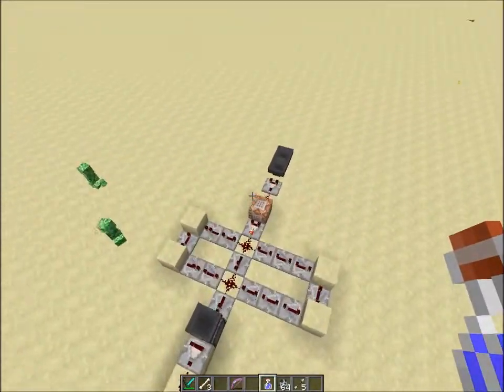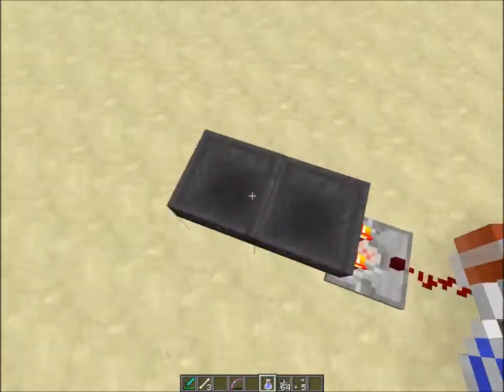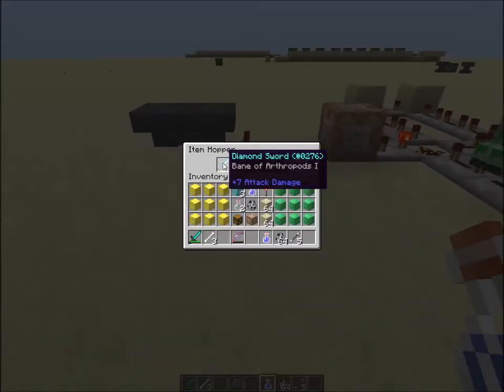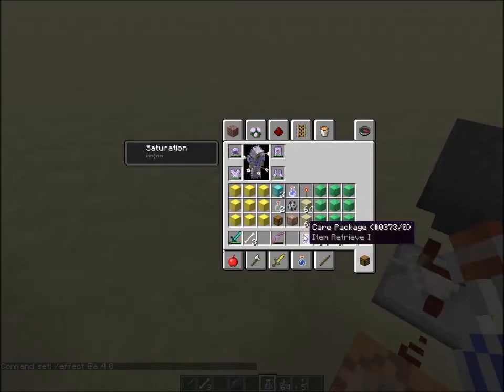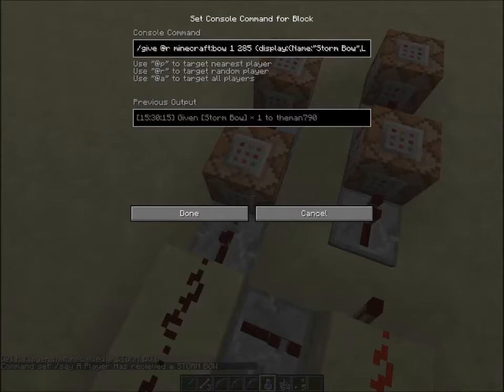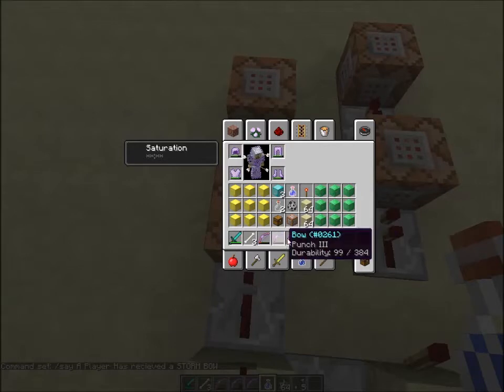Care package in minecraft: Map Making Tools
[[]] CLICK DEM LINKS! [[]]